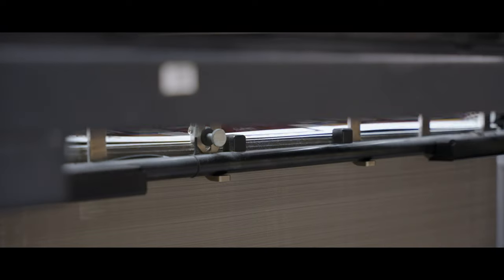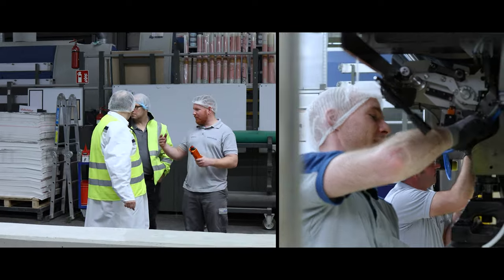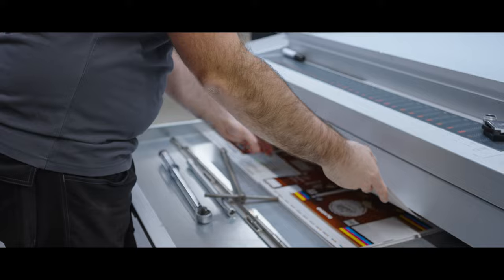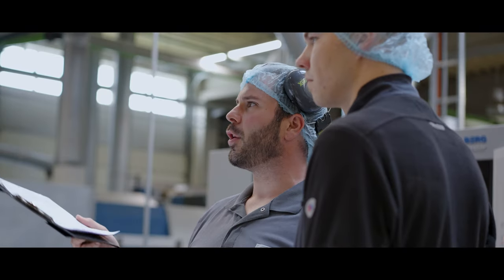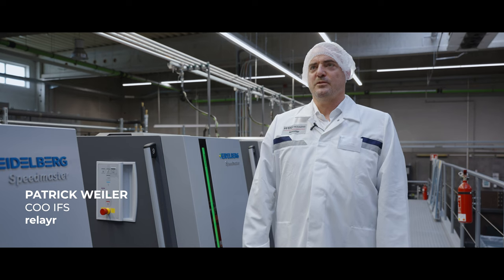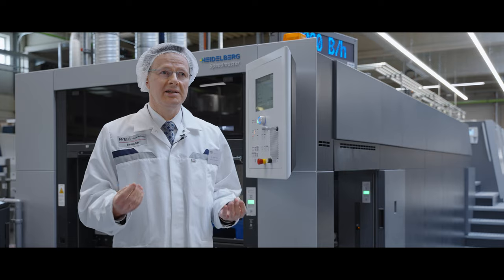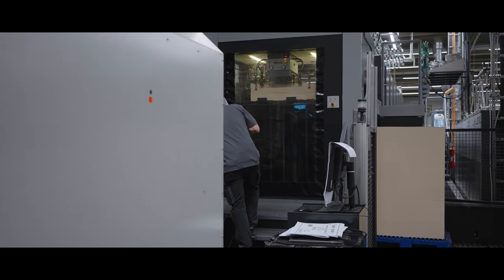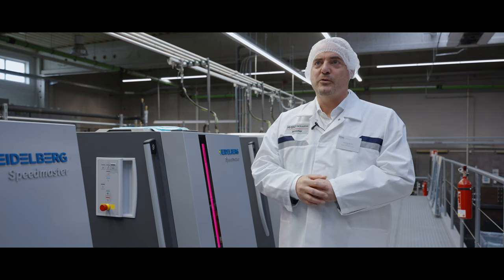How WEIG Packaging benefits from HEIDELBERG Subscription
With Subscription Smart and Subscription Plus, customers pay a fixed monthly rate for an agreed “pay-per-outcome” base print volume. Learn in this video, how this works out for WEIG Packaging and which advantages they benefit from.

 ▬ Chapters▬▬▬▬▬▬▬▬▬▬▬▬
00:00 Introduction
00:14 The vision of WEIG packaging
01:00 What is HEIDELBERG subscription
01:22 Advantages of HEIDELBERG subscription
02:06 The role of relayr
02:54 What does Subscription mean for the customer